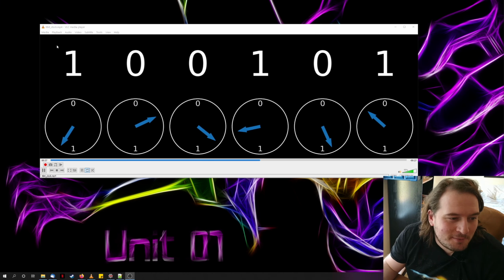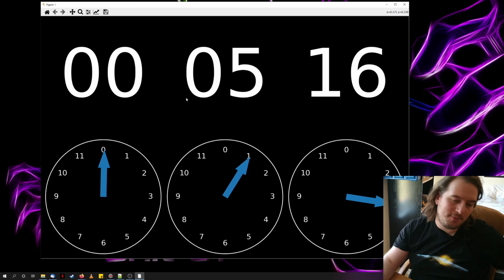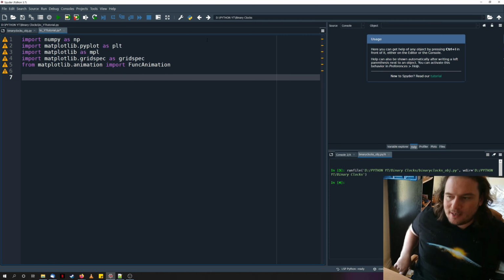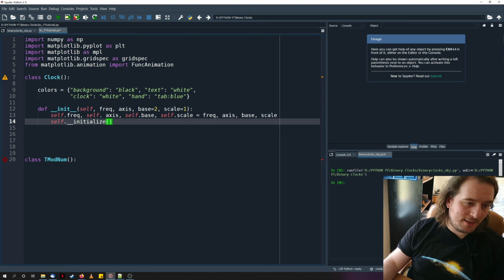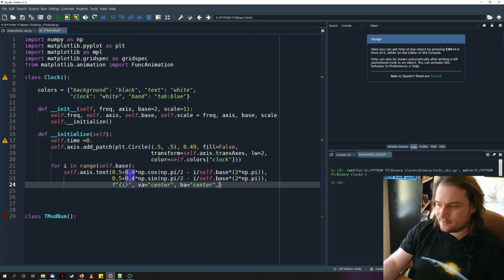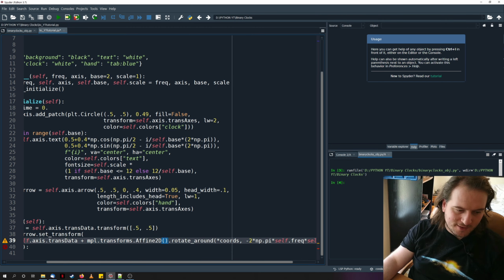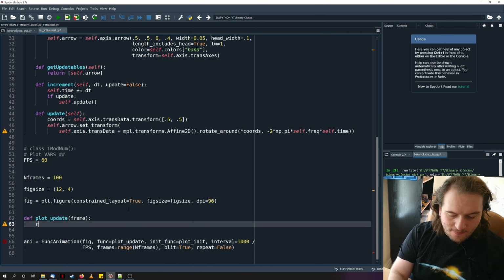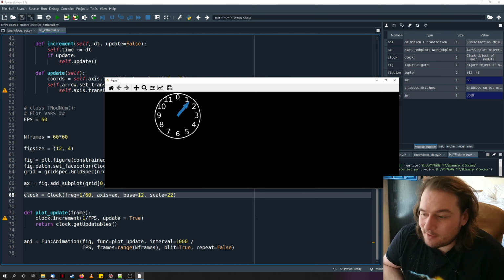Binary clocks in python - a vizualization (tutorial): Part 1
Use python to make animations of binary clocks!

Counting in binary can be vizualized as independent clocks all ticking at different frequencies.
This video shows how we can use python and matplotlib to generate animations of these binary clocks.

These videos are aimed at people interested in physics, computing, and mathematics or just how binary counting works! In particular undergraduates who are just starting to learn about python or binary numbers should benefit from these videos!

Part1:
Introduction and making our first clock

Part2:
Stacking clocks together with the correct frequency relationship to create a binary counter